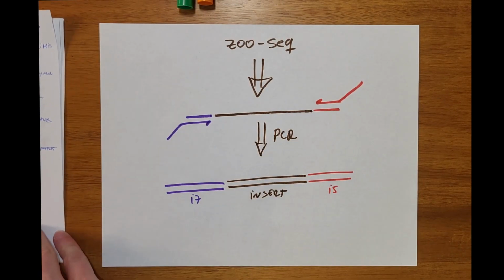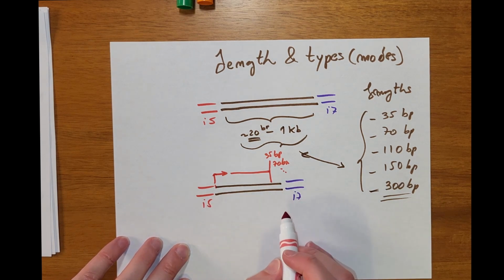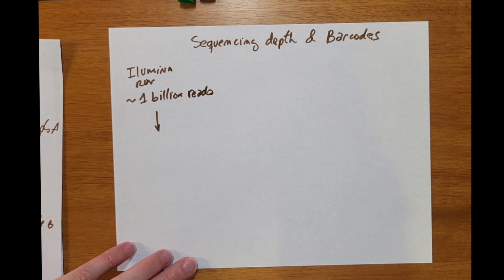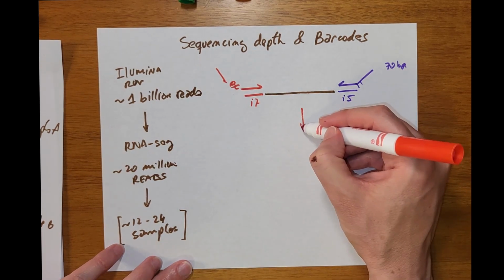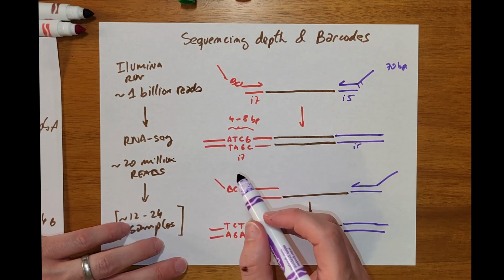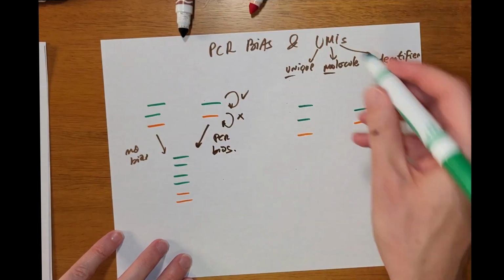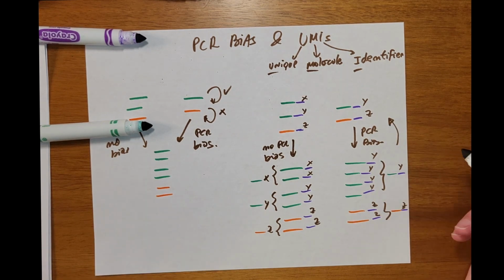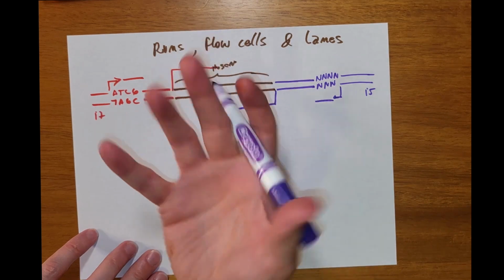Next generation sequencing Illumina | Watch this BEFORE sending your libraries for sequencing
I explain basic concepts of Illumina libraries that will help you communicate better with the sequencing facilities you are using. The concepts include barcodes, UMIs, Illumina sequencing adapters, flow cells, pooling, and paired-end sequencing.